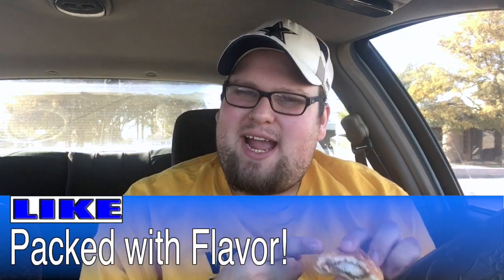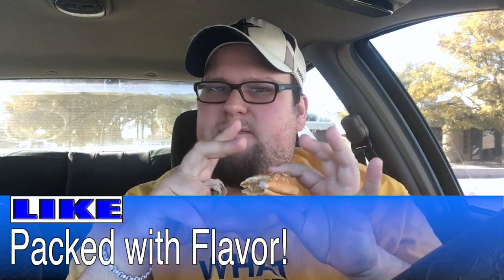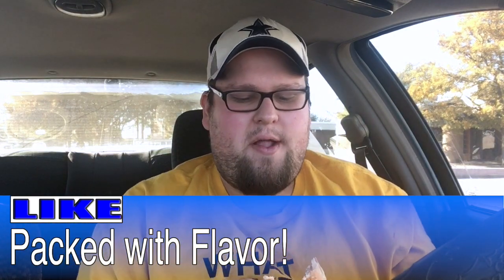Pork Chop's Food Review: KFC's Chicken Little Combo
Pork Chop's Food Review:
KFC's Chicken Little Combo

Welcome to my latest Food Review Video!

***DO YOU HAVE A RECOMMENDATION? DO YOU BELIEVE THAT A CERTAIN FOOD NEEDS MY ATTENTION? LEAVE RECOMMENDATIONS IN THE COMMENTS, ON MY FACEBOOK, TWITTER, OR VINE! IF IT IS FEASIBLE AND REASONABLE, I'LL TRY TO GET TO IT!***

***WARNING***
DO NOT WATCH THESE VIDEOS HUNGRY, YOU'VE BEEN WARNED!!!